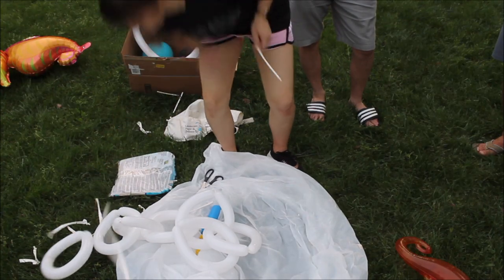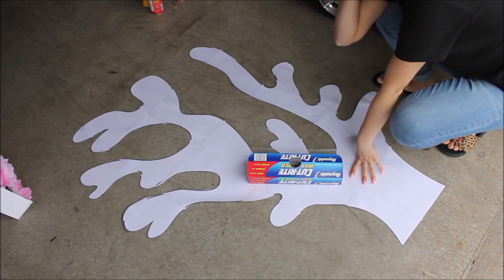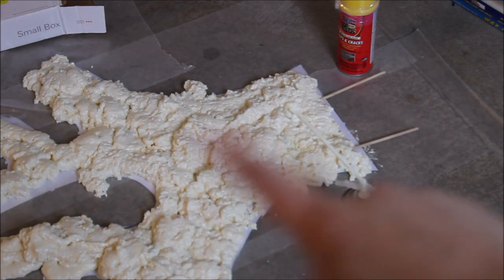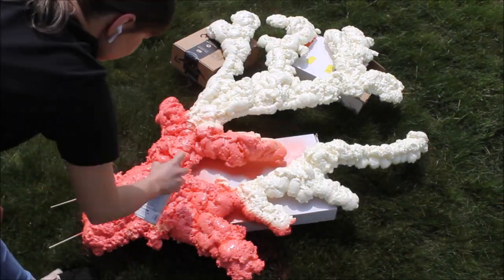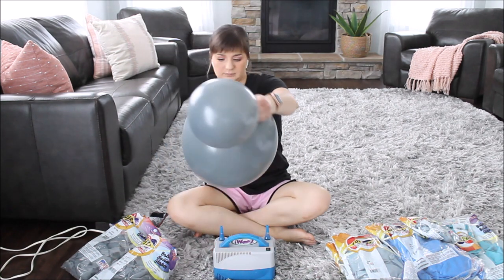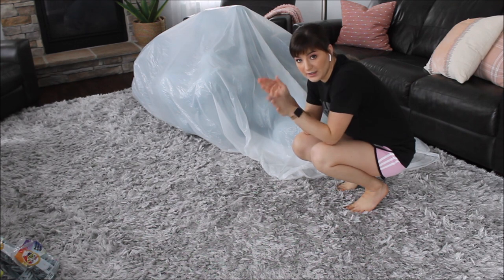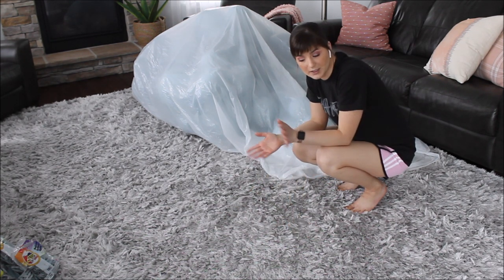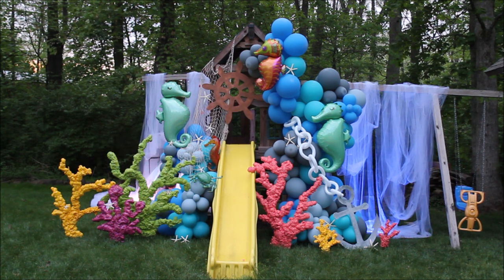How To Balloon Garland DIY Tutorial | Under The Sea Balloon Set Up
LED up lighting

Sea Horse Balloons

Colorful Sea Horse

Expending Foam

Large Starfish

Smaller Starfish

Crab Inflatable

Starfish Inflatable

Seahorse Inflatable

20lb fishing line

260s balloons